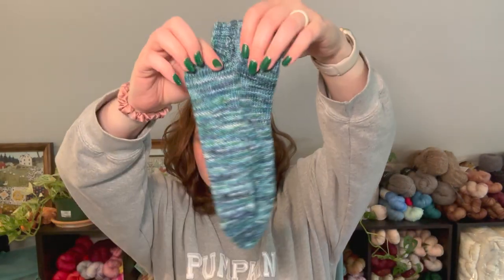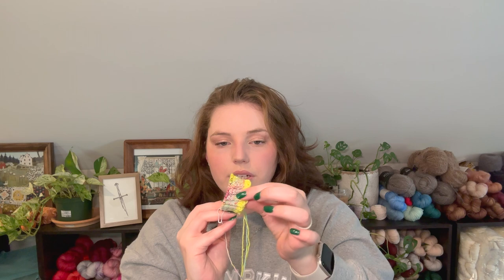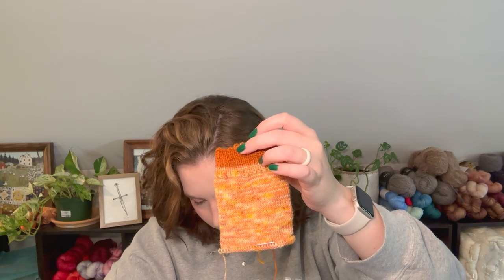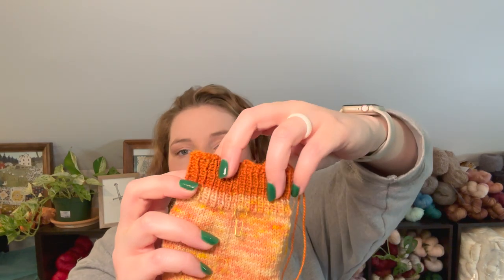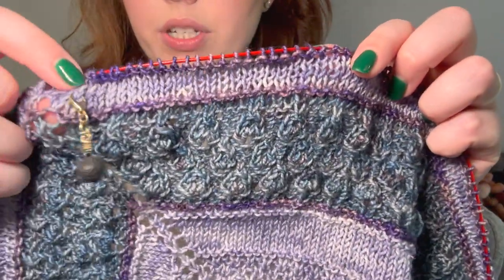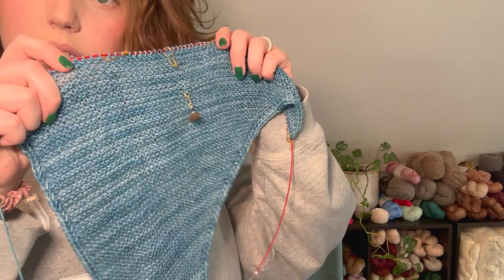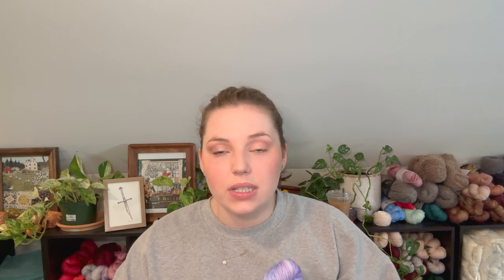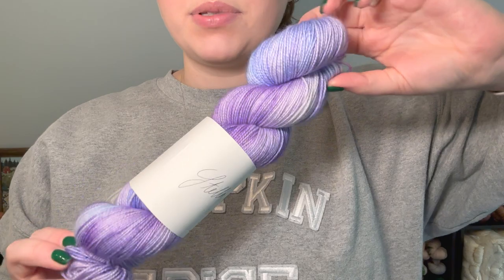Episode No. 30: Sock Progress and a Sewing Fail!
Hi Everyone!

FO
Vanilla Socks for my Dad in Stella Luna Fiber Co. BFL Sock 'Mermaid Tales'
WIPs
Vanilla Socks for BIL in Stella Luna Fiber Co. Merino Sock 'Moon Prism Power'
Vanilla Socks 2022 Birthday Cast On in Woolly Mammoth Fibre Co. Natural Sock 'Spiced Pumpkin' and 'Autumn Hues'
a girl's best friend shawl by Isabell Kraemer in Stella Luna Fiber Co. BFL Sock 'Divination', 'Familiar', and 'Grimoire'
Bennet Sisters Shawl by Lindsey Fowler in Stella Luna Fiber Co. Gold Sparkle Sock and Suri Cloud Lace 'Sassenach'
Habitation Throw by Helen Stewart in Woolberry Fiber Co. 2020 LOTR advent calendar
SEWING
V1821 pattern